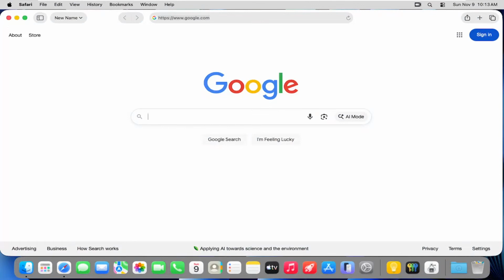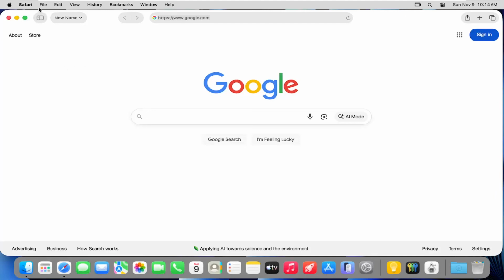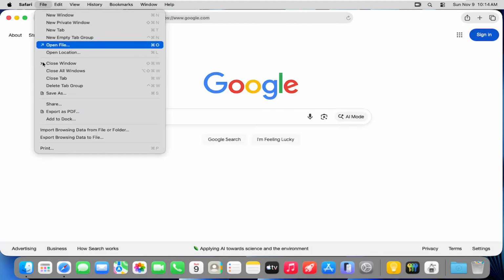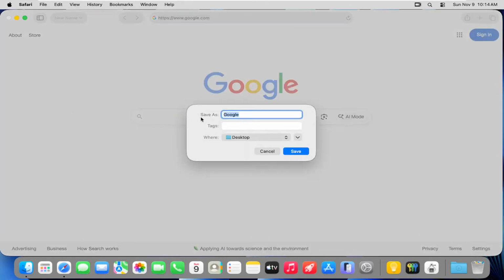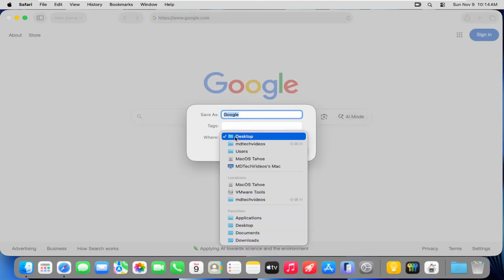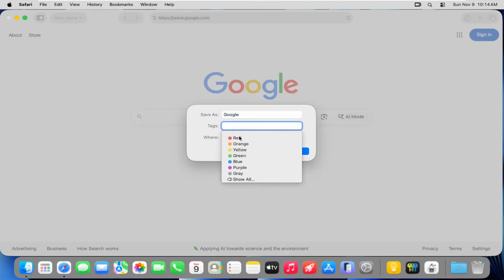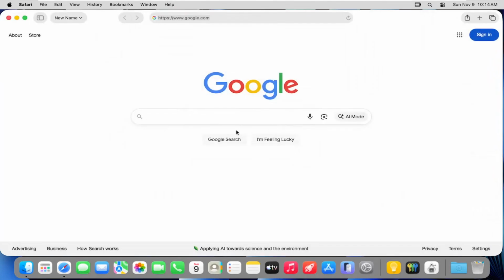How To Export Webpage as PDF File in Safari [Guide]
Exporting a webpage as a PDF in Safari allows users to save content for offline access, sharing, or record-keeping. This video tutorial explains how Safari makes it easy to convert web pages into PDF files while preserving formatting, images, and links. It’s designed for anyone who wants to archive important information, create reference materials, or share web content efficiently. The guide emphasizes improving productivity and ensuring that online content can be stored and accessed conveniently.

Issues addressed in this tutorial:
export webpage as PDF Safari
save Safari webpage PDF
Mac Safari guide
Safari productivity tips
Safari browser tools
archive web pages Safari
share Safari content PDF
Safari document management
improve workflow Safari
enhance Safari user experience

This tutorial also highlights the benefits of saving webpages as PDFs for offline reading, research, or collaboration. By using Safari’s export features, users can maintain an organized library of important web content. The guide provides practical insights into leveraging Safari’s PDF capabilities for efficient content management and improved workflow. Overall, it’s a valuable resource for anyone looking to preserve and share web pages effectively in Safari.